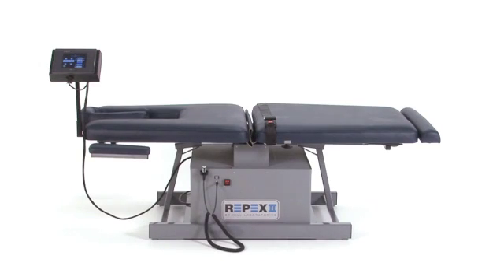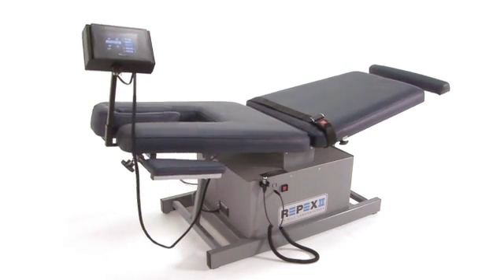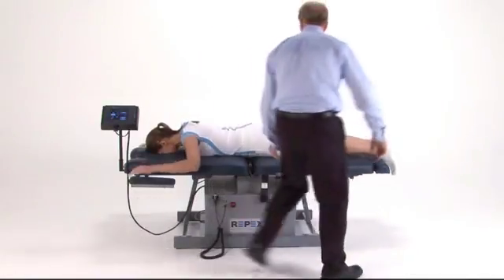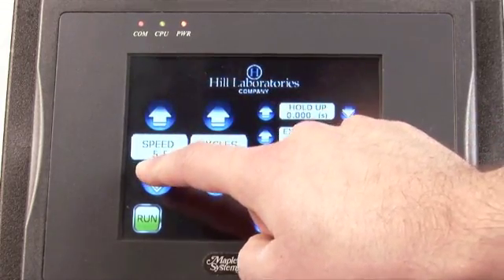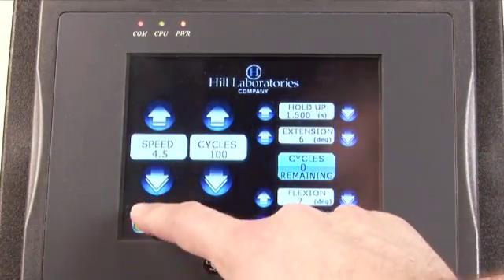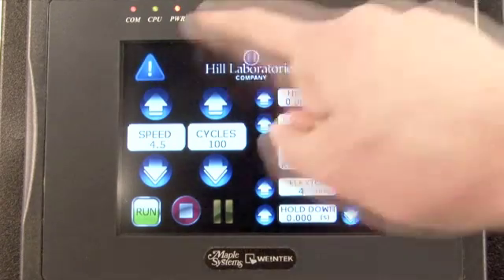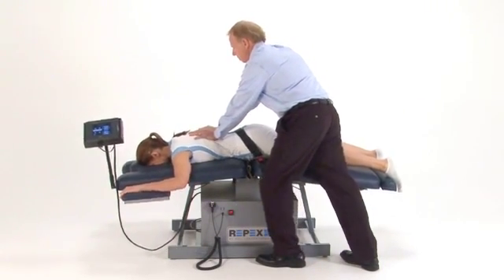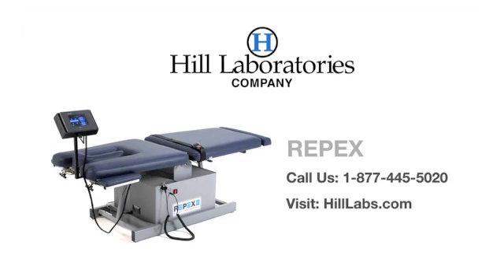Hill Repex Table for McKenzie Technique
Robin McKenzie and Hill Laboratories have developed the REPEX Table for use with the McKenzie Technique. The McKenzie Technique is world-renowned for addressing painful mechanical disorders of the spine and involves the use of repetitive endrange movements for diagnosis and treatment. But because of fatigue and other limitations, patients are sometimes unable to repeat therapeutic exercises to maximum benefit. The REPEX Table automatically and passively exercises a patient's lower back to its full available endrange with a greater number of repetitions than what is possible using self-generated exercises. The REPEX Table features precise, repeatable, touchscreen control for entering the exact angle and depth of treatment, speed, number of cycles and hold time.

REPEX™ Standard Features

    Variable Cycle Speed, 1-8 Cycles per minute
    Modern Touch Screen Controls
    Exact Measurable Movement
    On-the-Fly changes to angle, speed and hold-time
    Sliding Face and Lower Sections for comfort during motion
    Movement: Just Flexion; Just Extension or both in one cycle
    Angle: Flexion and Extension controlled independently by doctor
    Arm Rests
    Slide-Out Foot Section
    Width 27" / Height 24", 26" or 29 1/2" available
    Choice of 20 vinyl colors for the top
    Beige, gray or black acrylic thermo-plastic base
    One-year warranty on all parts (Dealer on-site labor warranty may vary)